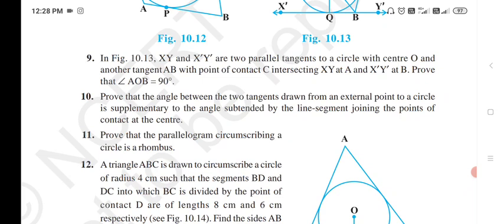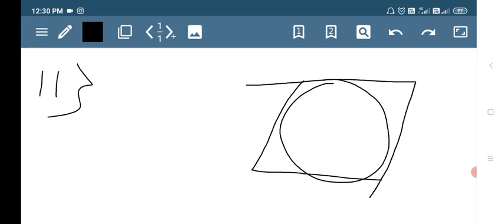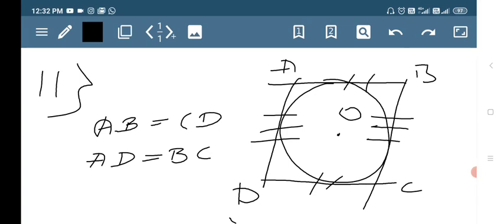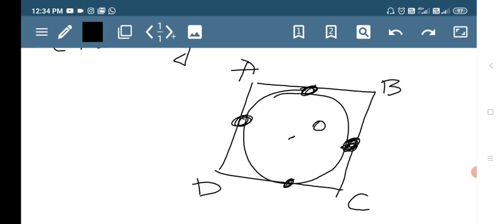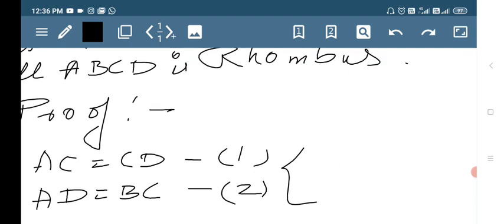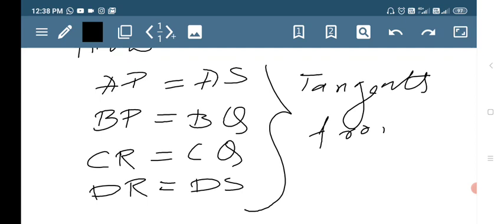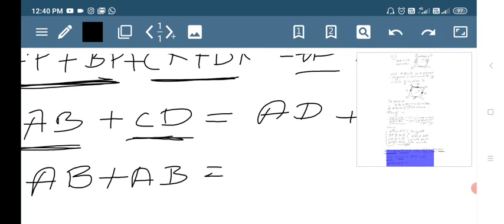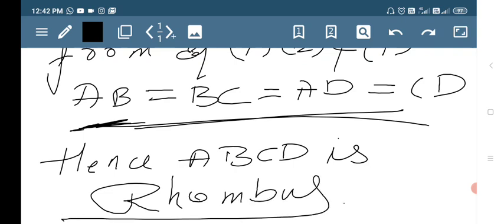Class 10- Circles exe 2 , question number 11